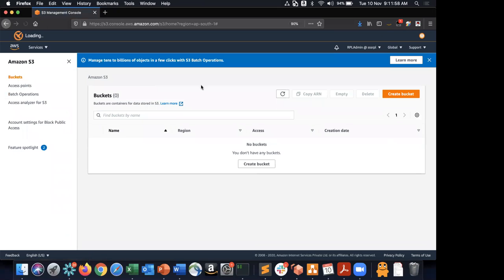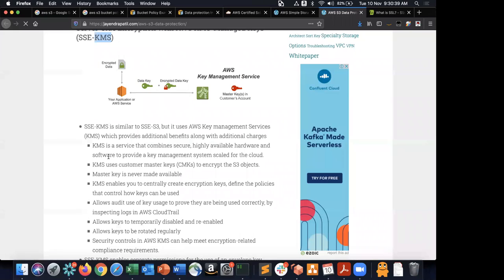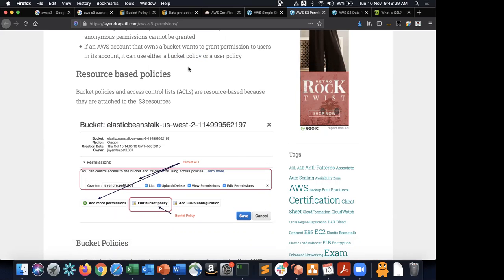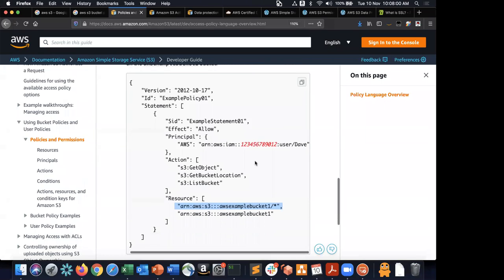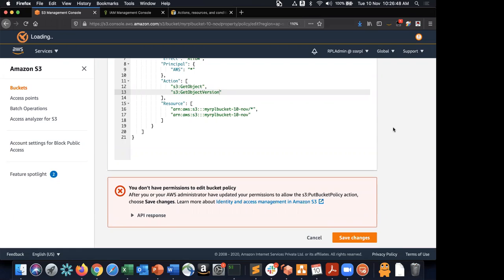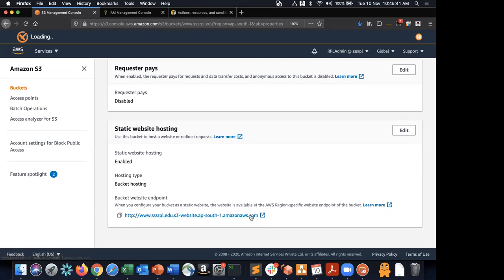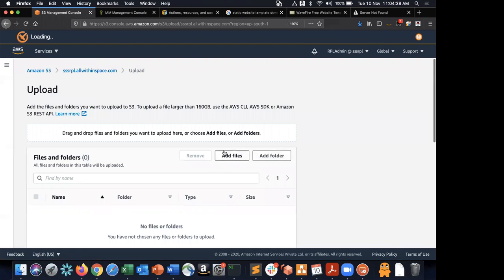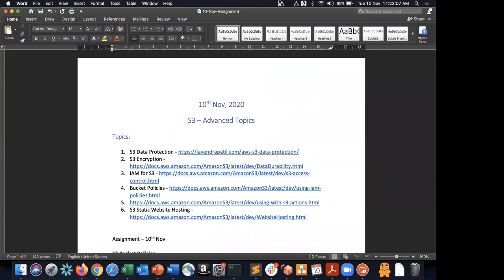RPL2020 AWS - S3 Advanced Topics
IAM for S3, bucket policies, S3 Data Protection and Encryption